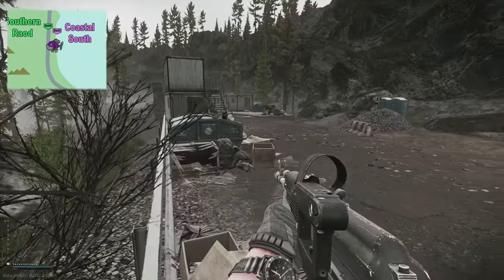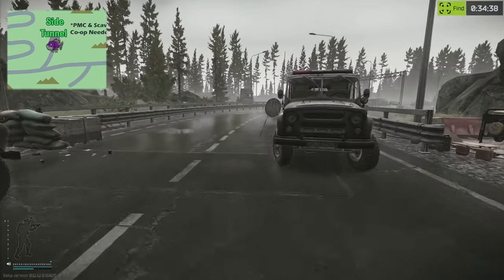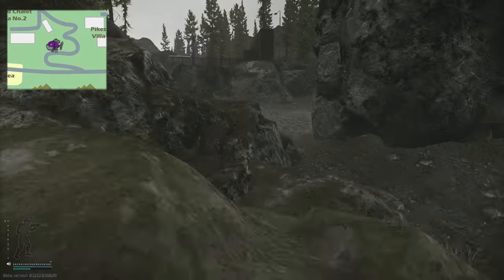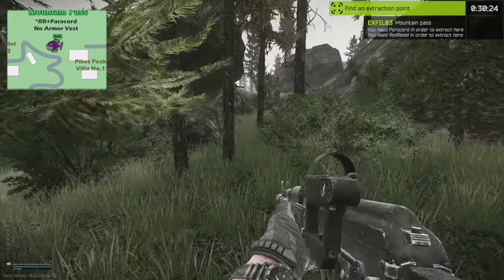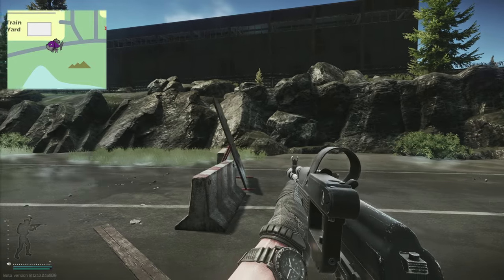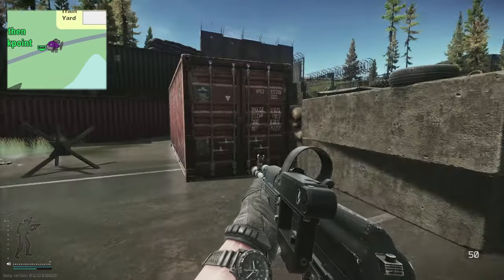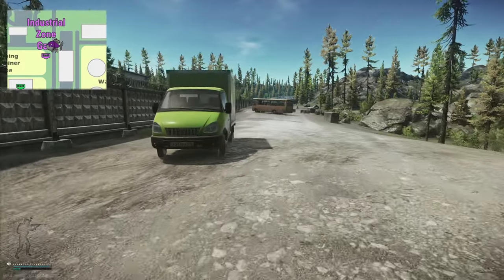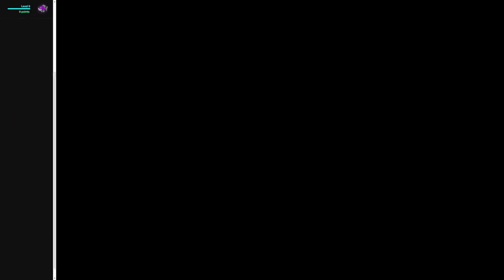All Lighthouse Extracts - Extract Guide - Escape From Tarkov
🔵🟣⚫ Extract Guide Details:

This is a Complete guide for all of the Extracts on Lighthouse in Escape From Tarkov

🔵🟣⚫ Stream Schedule:
Streams everyday starting at 8AM GMT

🔵🟣⚫ Video Details:
00:00 - Lighthouse Extracts Info
00:14 - Southern Road (PMC) & Costal South (SCAV) & South Road Landslide (SCAV)
01:21 - Side Tunnel (PMC & SCAV)
02:05 - Hideout Under The Landing Stage (SCAV)
03:38 - Mountain Pass (PMC)
04:43 - Path To Shoreline (PMC) & Shoreline Free Scav (SCAV)
06:05 - Scav Hideout At The Grotto (SCAV)
07:09 - Northern Checkpoint (PMC)
07:59 - Armored Train (PMC & SCAV CO-OP)
08:42 - Industrial Zone Gate (SCAV)
09:38 - Road To The Military Base V-EX (PMC)